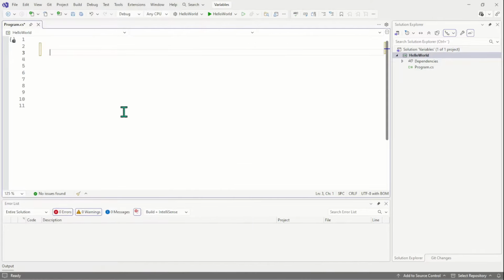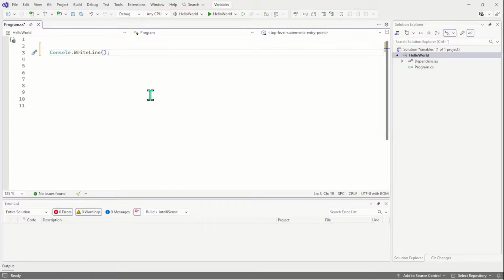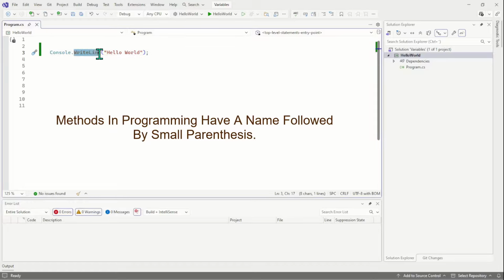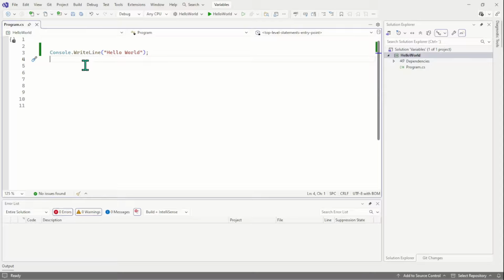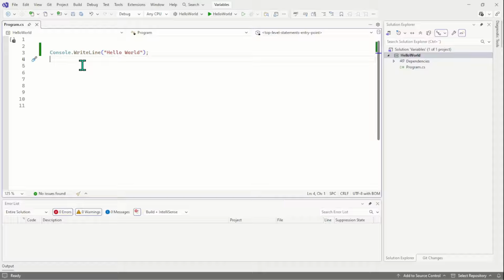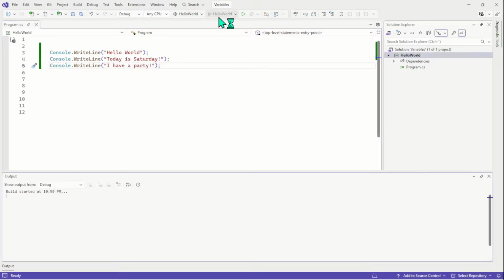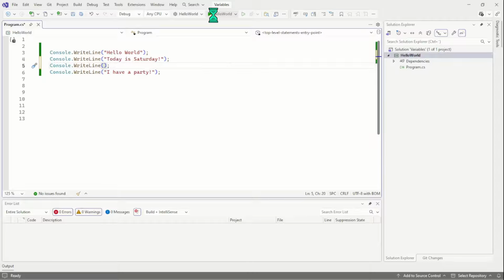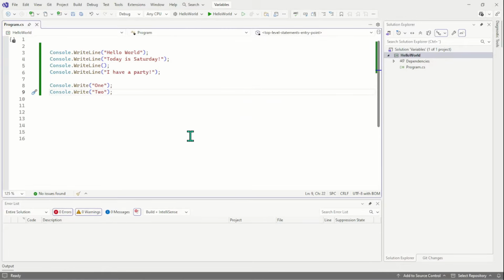C# WriteLine method – Beginner Friendly Tutorial – Csharp programming 2026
Csharp programming tutorial:

Welcome to C# programming! In this video, we cover ** How to set up your environment** for coding.

We will install the **Visual Studio** and  **Learn to create a Console Application Project**,. We will then study the Console project and write out first **Hello World Program**.

✅ Topics Covered:
- The standard WriteLine method in C#.
- The standard Write method in C#.
-  How to use the WriteLine method in C#
- Understanding the Console

c#
c# course
c# course
c# online
c sharp basics
c# oop